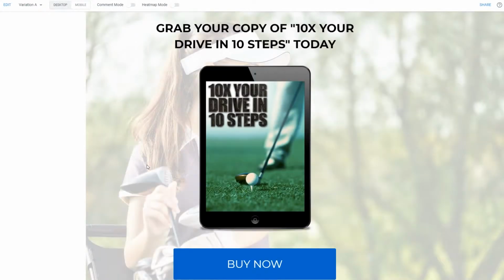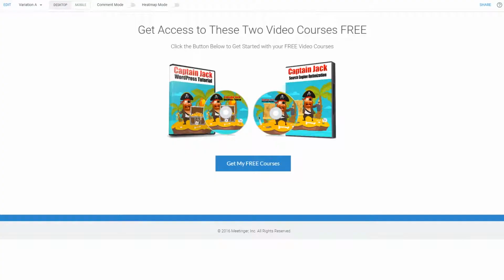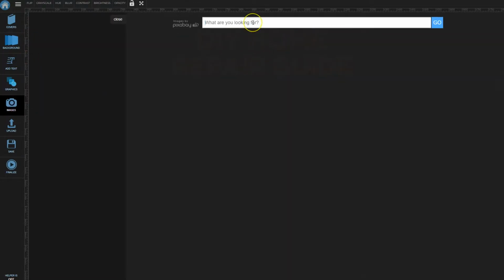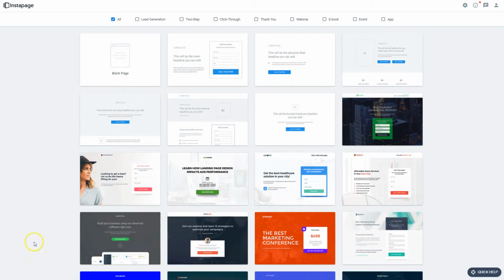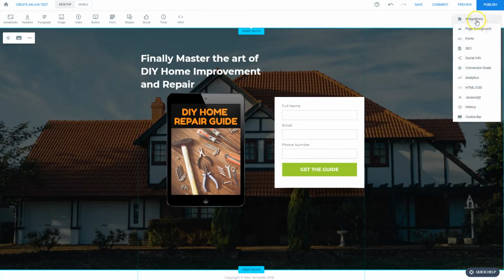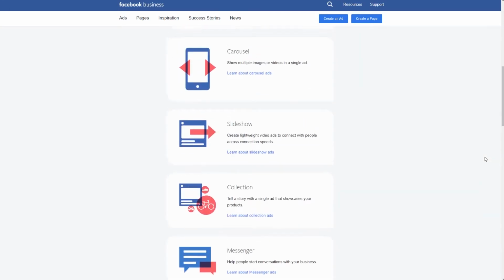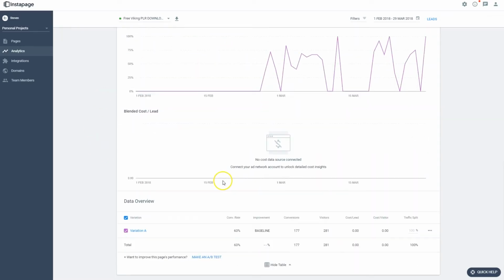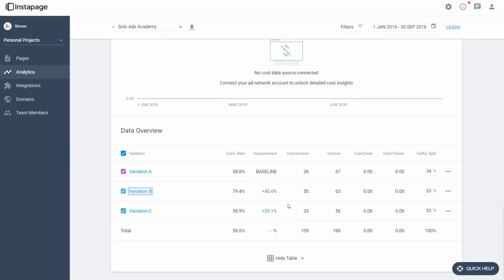Lead Generation 2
The goal of the Lead Magnet is to maximize the number of targeted leads you are getting for an offer.

It’s the first step in my Customer Value Optimization process.

to find nine different types of Lead Magnets and the absolutely WRONG question most businesses are asking about generating leads.